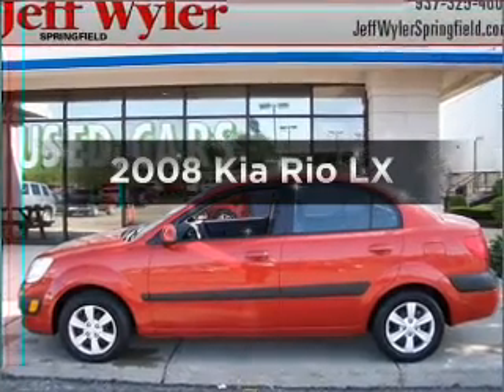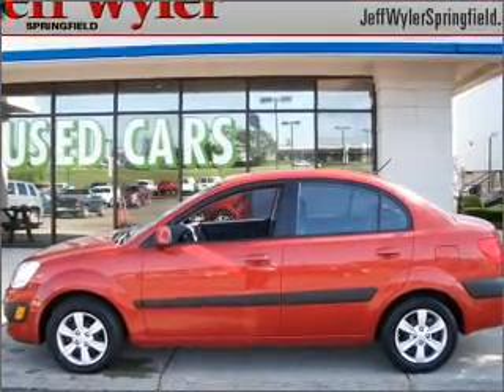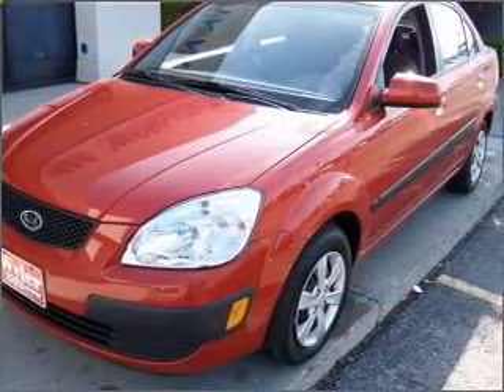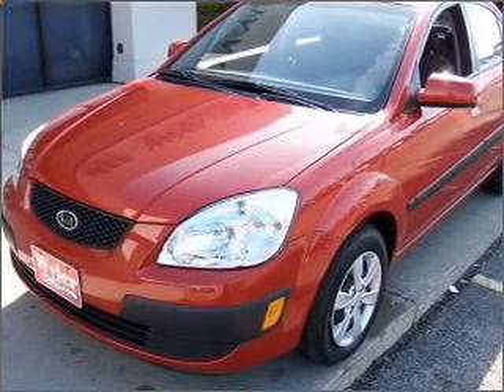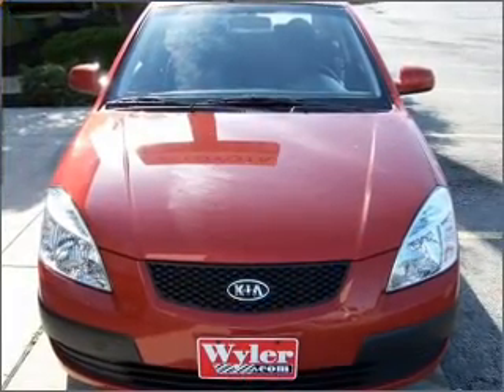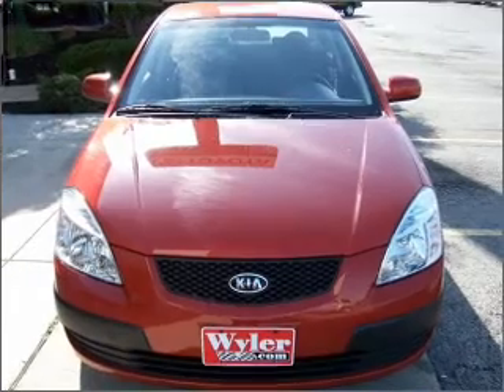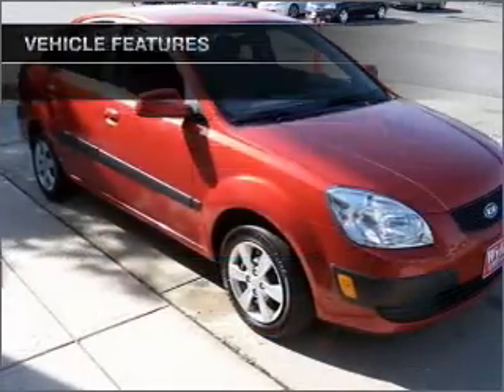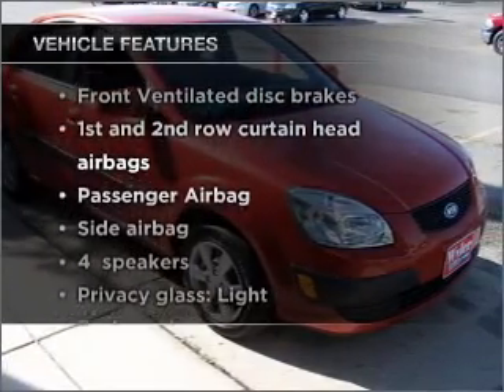2008 Kia Rio - Springfield OH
Year: 2008
Make: Kia
Model: Rio
Trim: LX
Engine: 1.6 liter inline 4 cylinder 16 valve
Transmission: 4-Speed Automatic
Color: Tropical Red
Mileage: 41099
Address:
1501 Hillcrest Ave